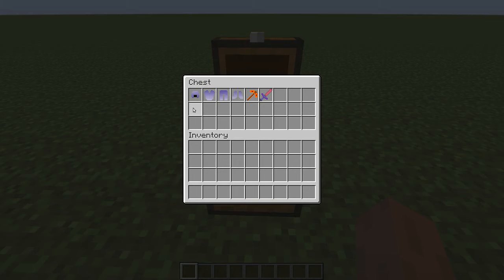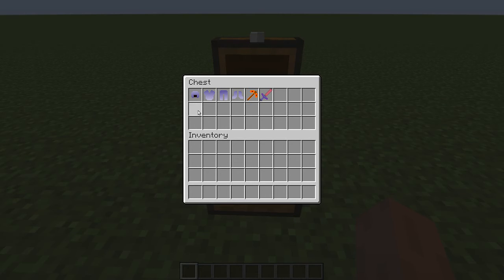Cheese Mod Update! (NEW TOOLS)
Download - (hmm maybe 👍)

❤ Cheese Mod Update! New Tools and more!
👍 "LIKE" for more amazing videos!

I started coding for Minecraft in 2016 then i stopped for a couple of years! but now i'm going to get back into it and continue working on my Cheese Mod.